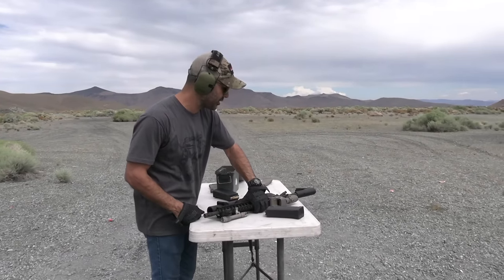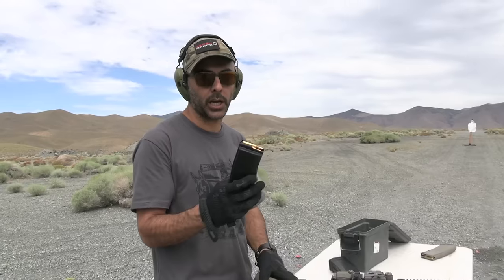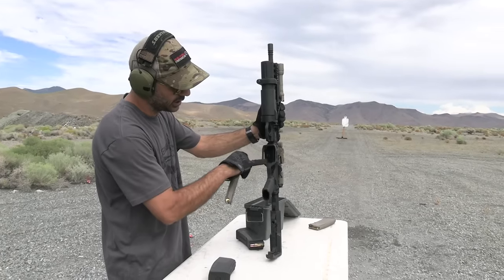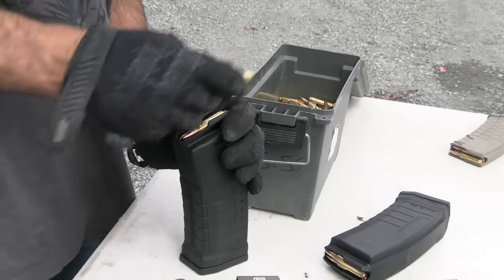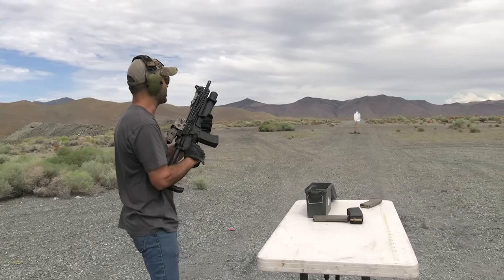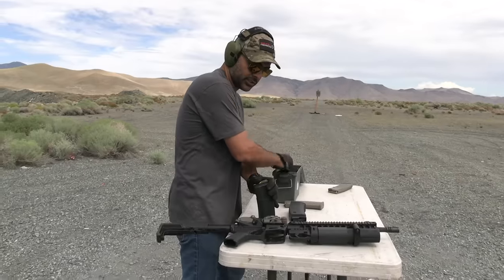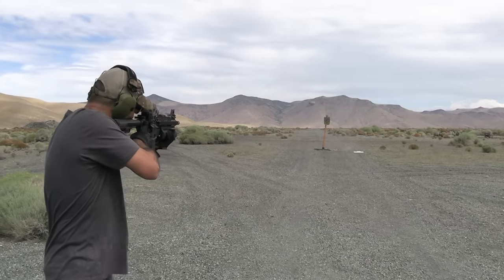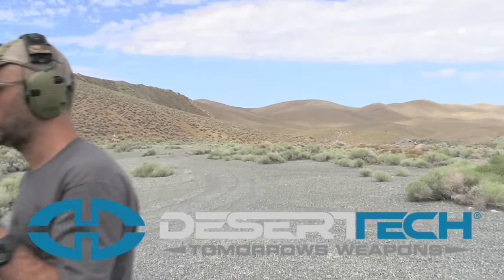Unlike any other AR the all New Quattro15 from Desert Tech